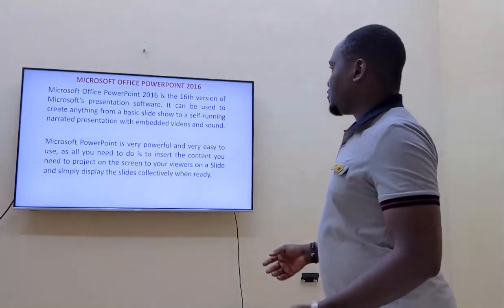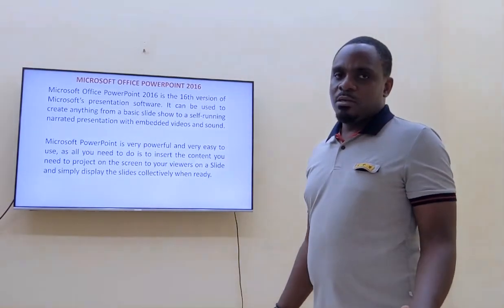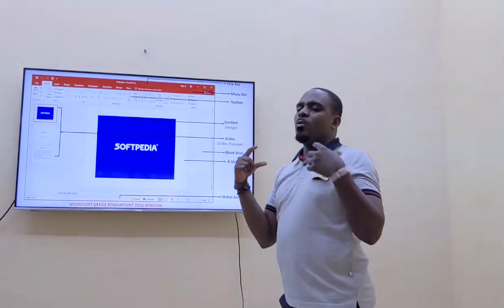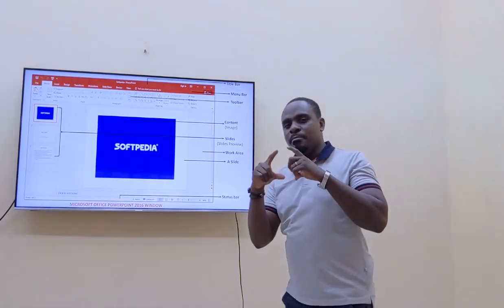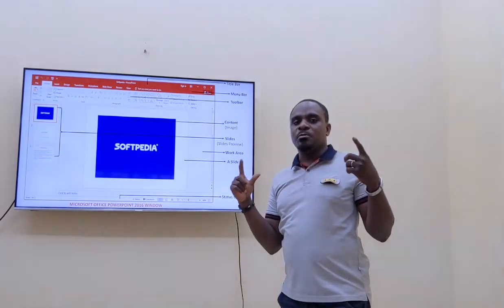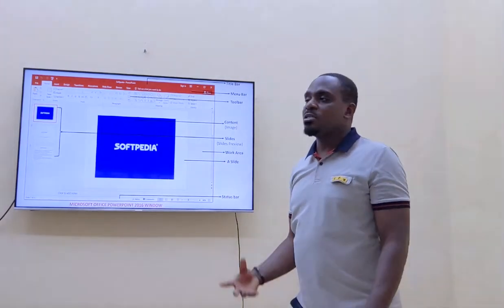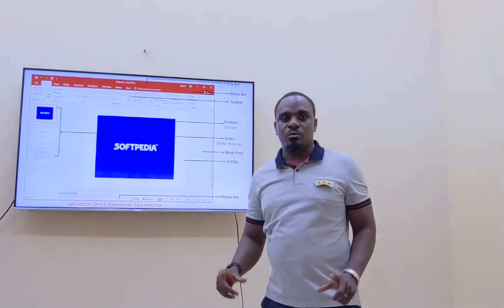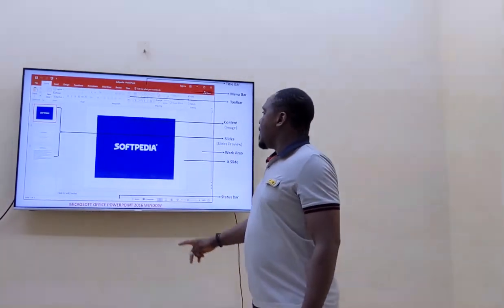ESUT ODL CSC112 Study Session 5